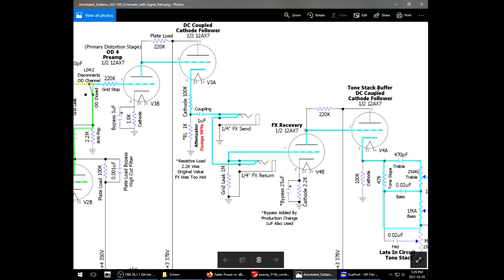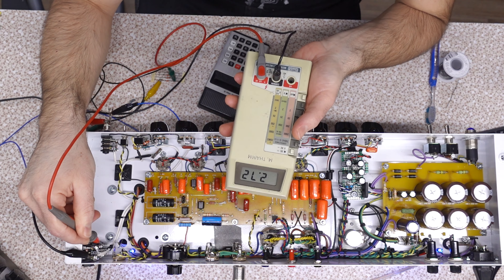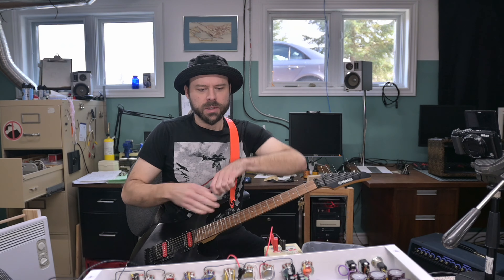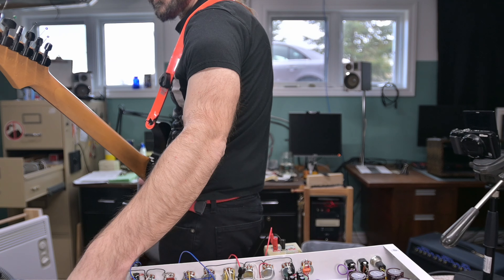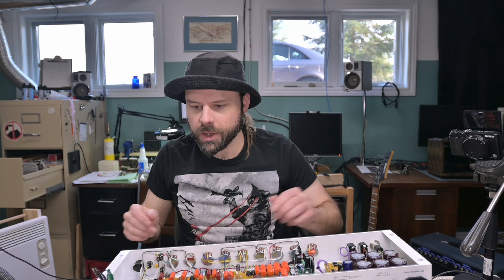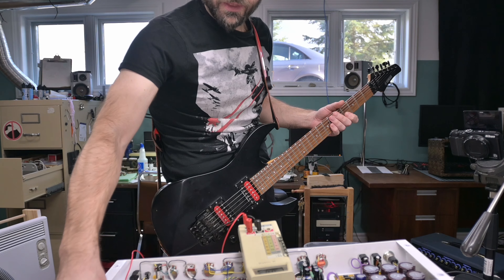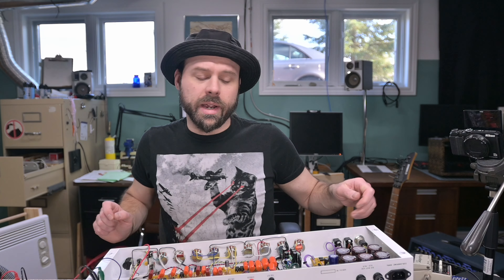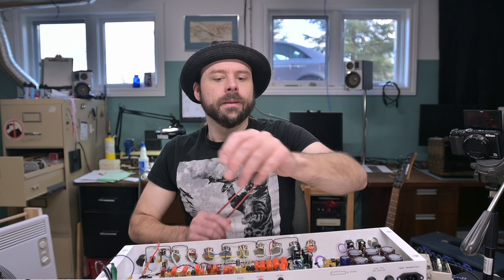SLO Clone Build Ep.9 - The FX Loop Mod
In this Season Finale of the SLO Build Series, I tinker with and fine tube
the FX Loop mod for better results, but didn't mic the cab . . . again.

0:00 - The FX Loop Sucks !
1:13 - The Common Mod
2:38 - db Level Tests
3:37 - How Other Amps Buffer the Send
5:21 - Further Attenuating the Send
6:57 - Adding the Bypass Cap to the Return
8:07 - Trying Different Bypass values
10:19 - Installing the Mod
12:10 - Testing the Mod
12:58 - Testing with Different Pedals
15:01 - tl;dr SUMMARY OF THE MOD